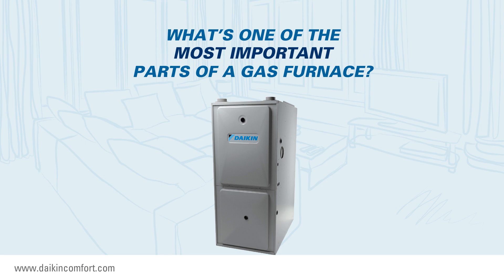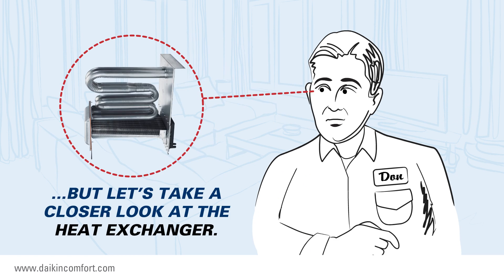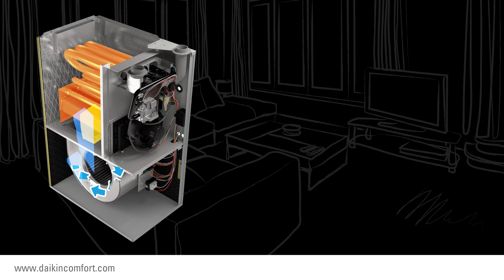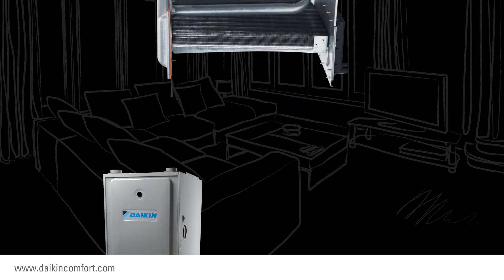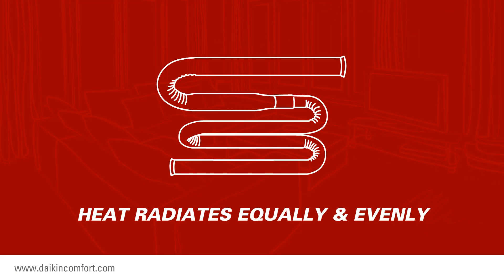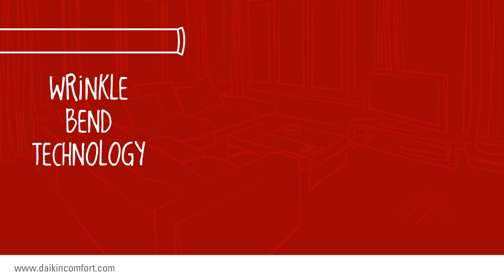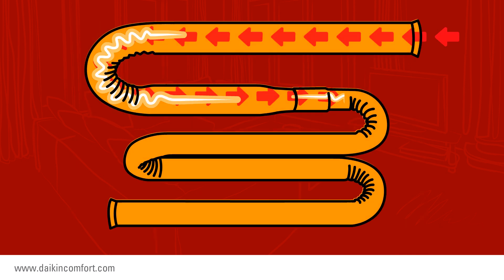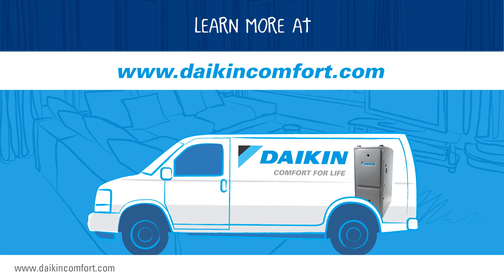Heat Exchangers, Gas Furnaces | HVAC Facts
One of the most important parts of your Gas Furnace is the Heat Exchanger, or the part of the furnace that creates the heat.

Daikin Comfort offers home gas furnaces that are efficient and dependable even in the cold, winter months.

With Daikin Comfort you can expect the world's leading manufacturer of indoor heating, ventilation and air conditioning systems and refrigerants to offer customers energy-efficient products, outstanding warranty coverage, and innovative, but time-tested, features that are designed to provide enhanced, reliable and dependable performance.